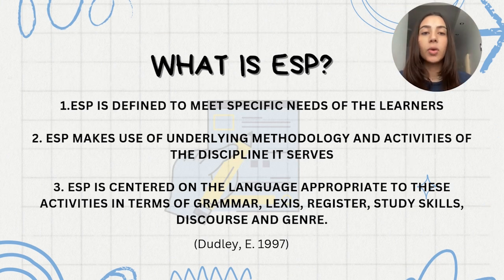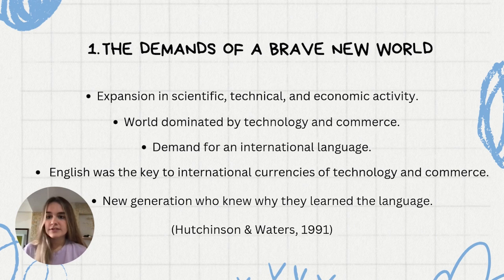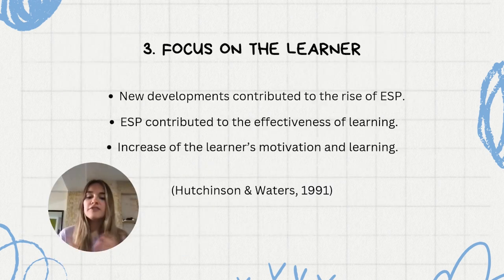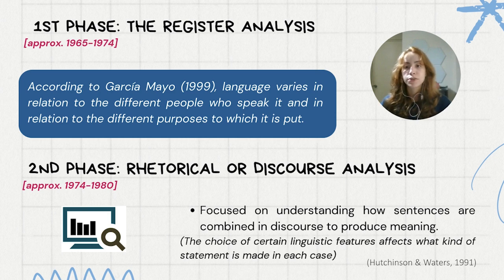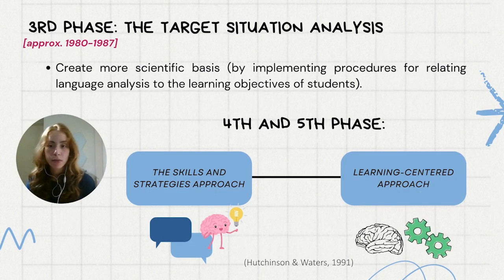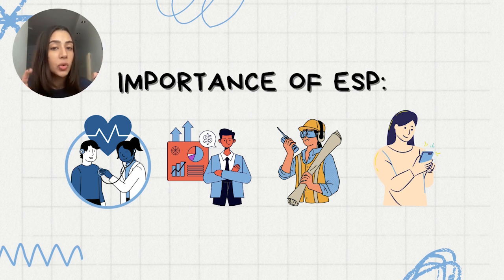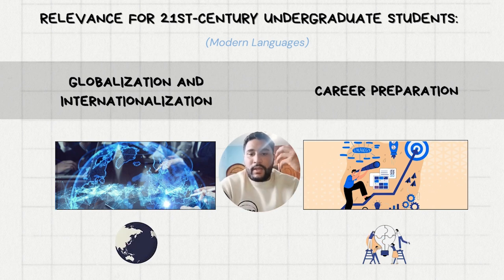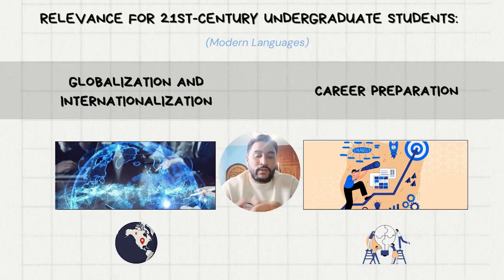Slidecast: English for Specific Purposes